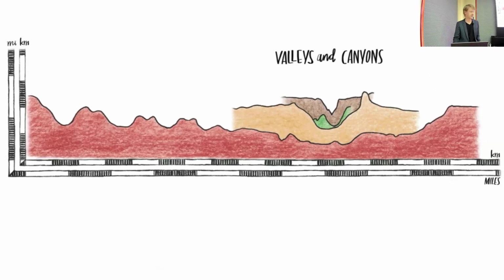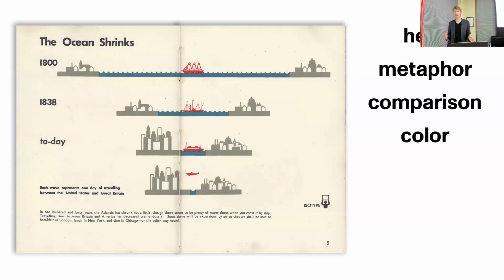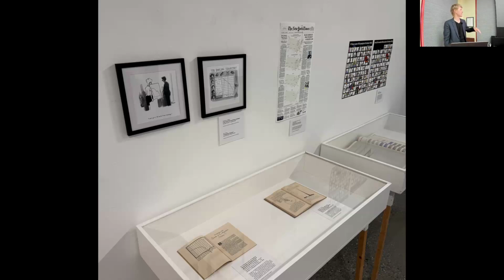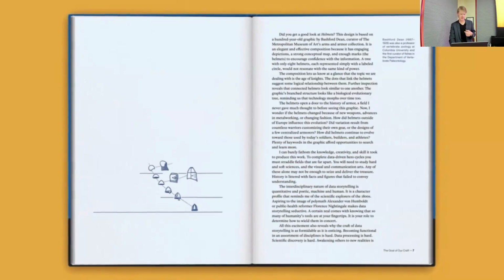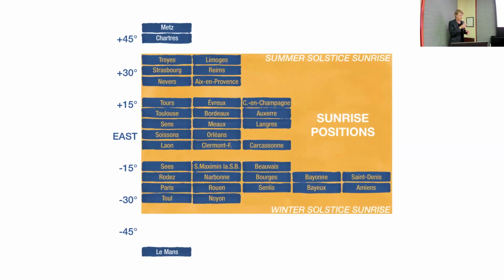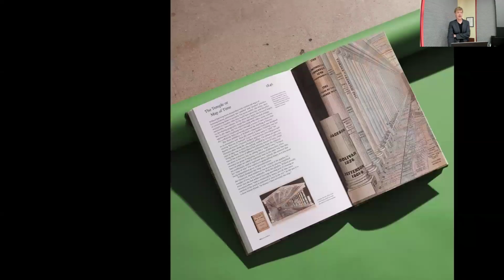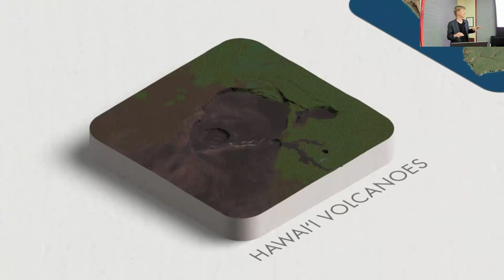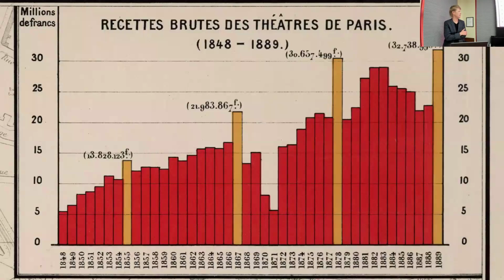2025-05-05 | Information-Graphic Masterpieces: Designing Data Stories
Information graphics transform data into compelling visual narratives, illuminating insights that might otherwise remain hidden. From the earliest printed charts and maps to today’s innovative designs, these visuals bridge art and science, helping us engage with complex phenomena. Often featured within books—whether rare historical volumes or contemporary publications—information graphics elevate how we understand the world around us.

The presentation explores extraordinary examples of these visual tools, spanning from rare Enlightenment works to monumental statistical atlases. Alongside examining their unique aesthetic flourishes, this talk delves into the stories behind their creation and highlights key contributions from California. Many of the discussed publications will be on display for in-person attendees, showcasing the remarkable craftsmanship and vision that bring data to life.

An in-person and virtual presentation by RJ Andrews, author of Info We Trust, series editor of Information Graphic Visionaries, and consulting data storyteller.